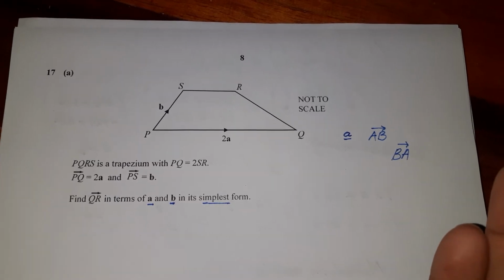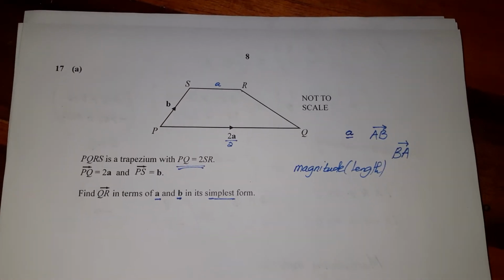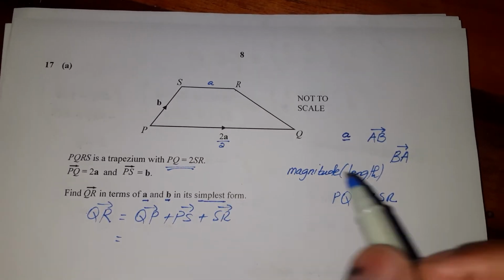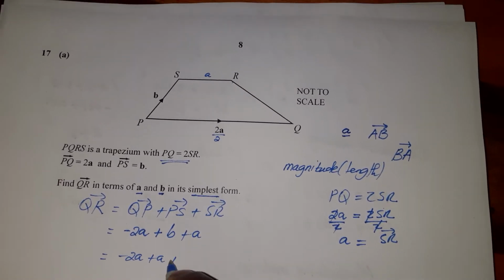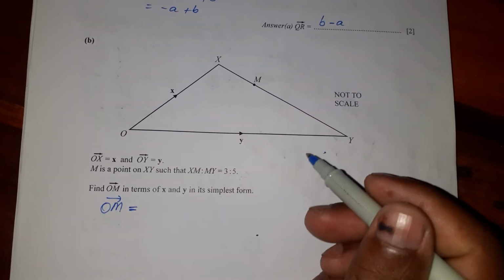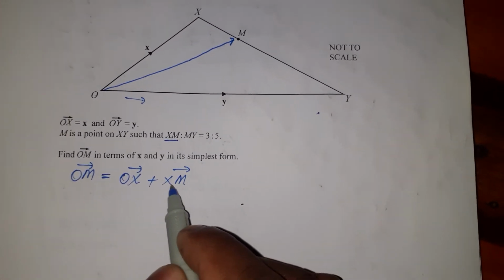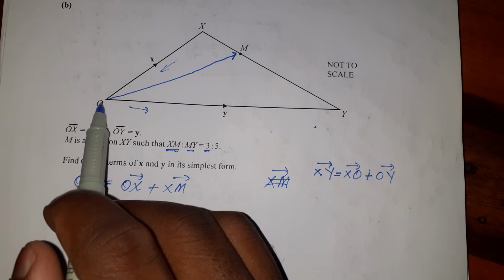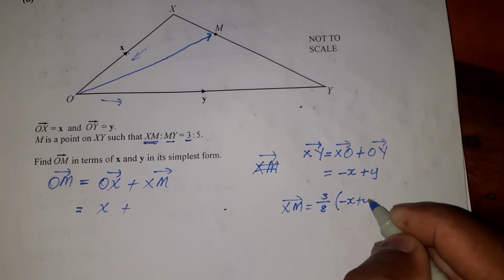How to answer questions on Vector Geometry